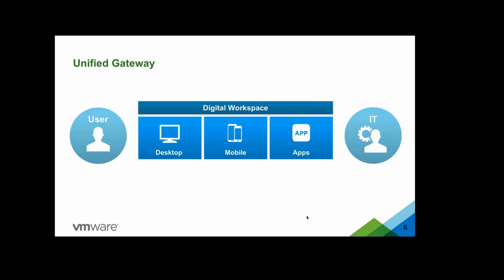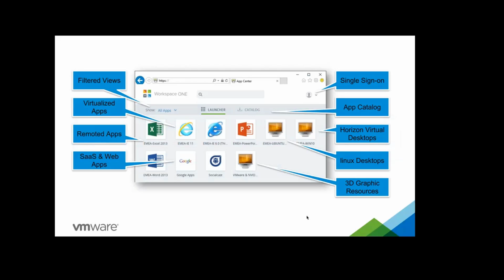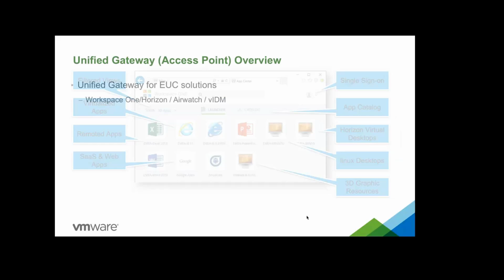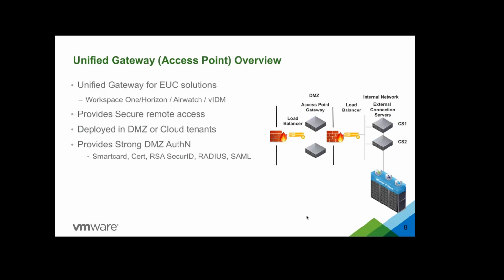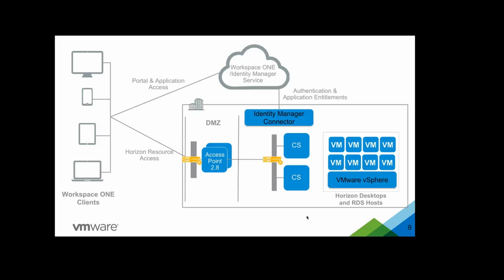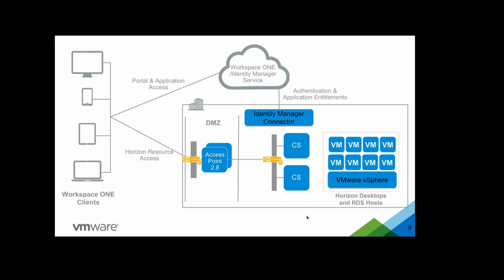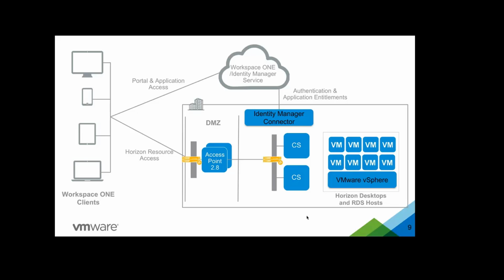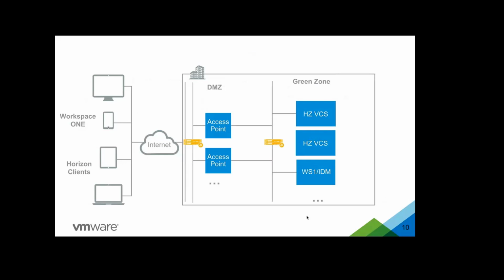High Availability (HA) for VMware Horizon View 7 with Vish Kalsi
Creating HA for VMware Horizon 7

Vish Kalsi
Senior Product Line Manager, VMware